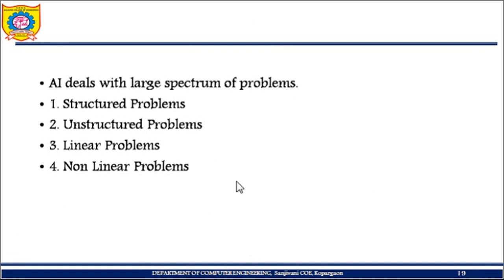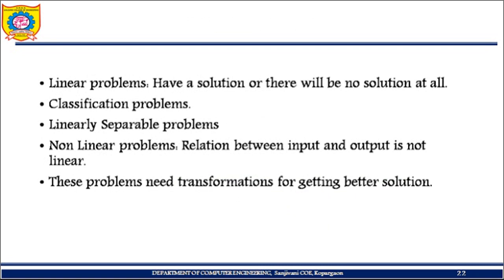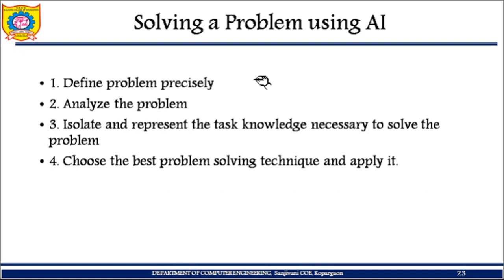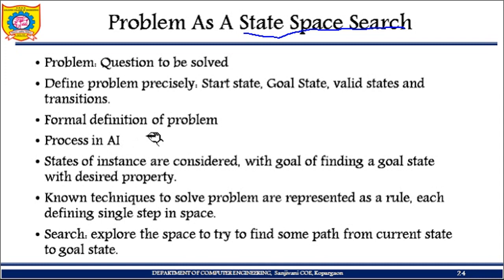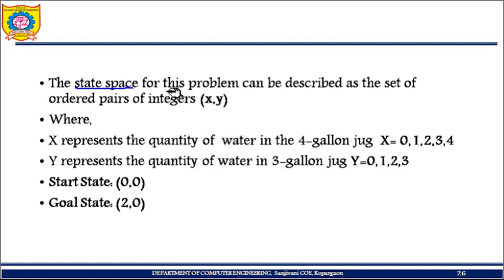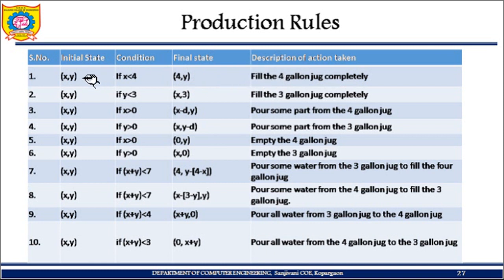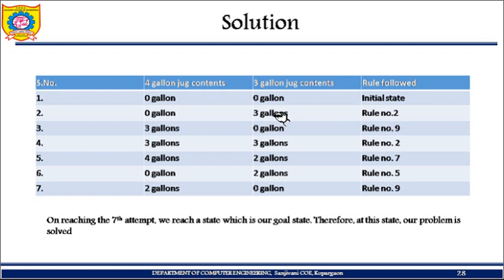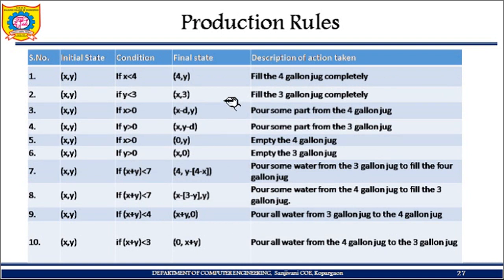State Space Search